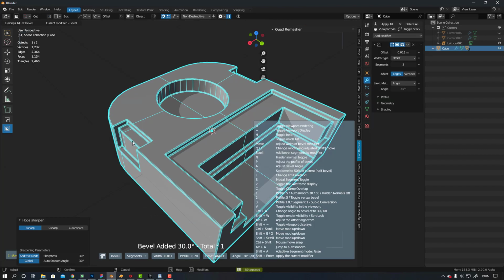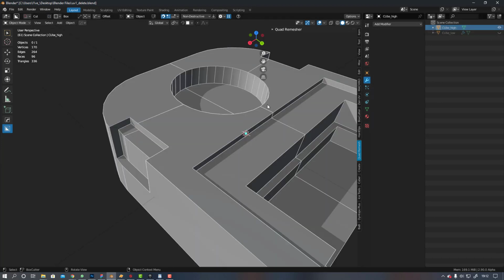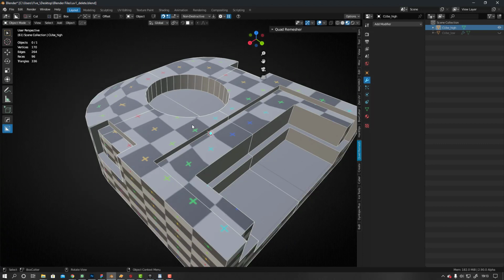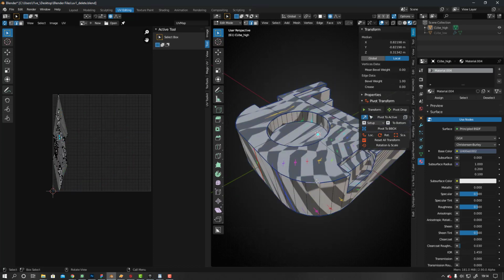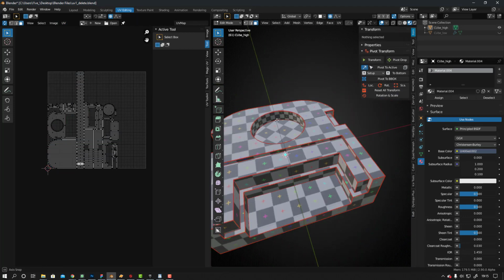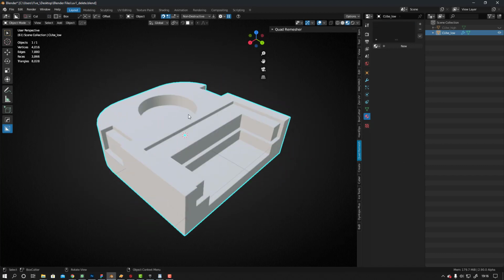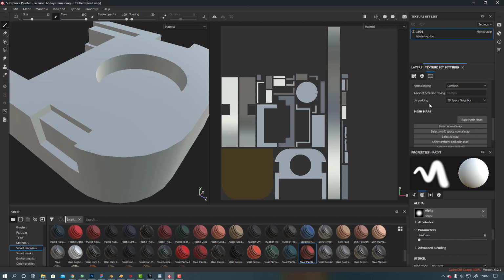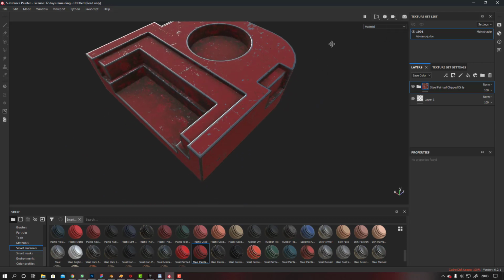Beginners how to bake hard surface normal's using blender and Substance painter.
Hey guys in this video I demonstrate a quick and efficient way to create your UV's and bake your Boxcutter/Hardops/Blender Hardsurface normals onto a low poly object in Substance painter.